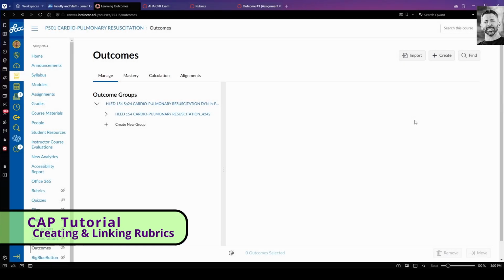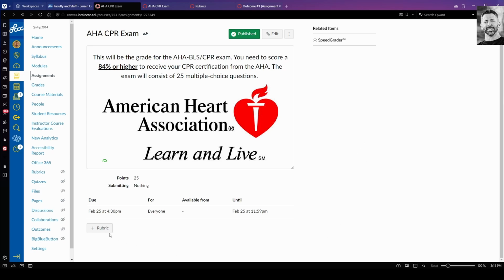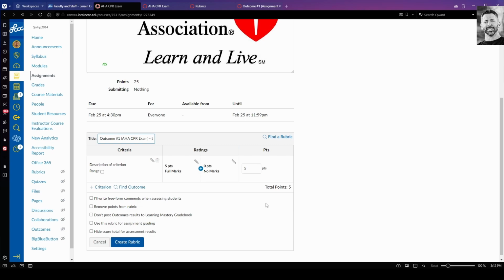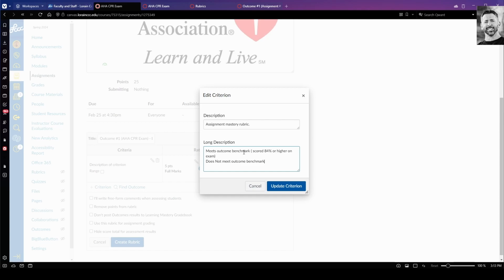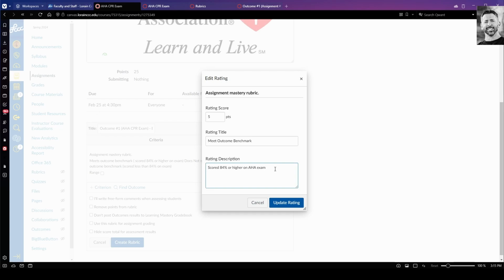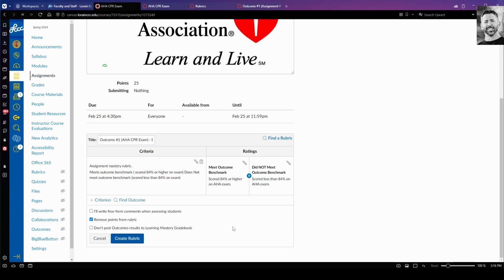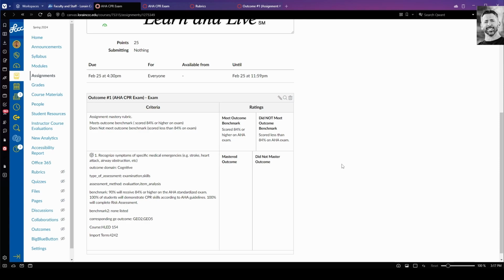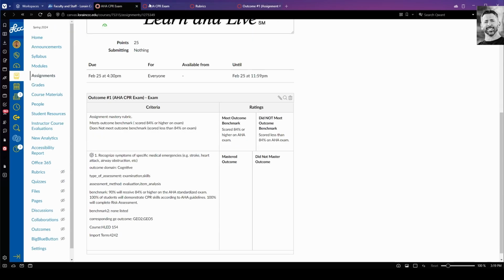CAP Tutorial - Creating and Linking Rubrics in Canvas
A Canvas tutorial for faculty members on how to create a basic Canvas assignment rubric & then attach a learning mastery outcome rubric to it. Two  basic rubrics will be demonstrated.  One is a basic "Mastery/Non-mastery" assignment assessment and the other is based on the standard "A through F" grading standard. I hope its helpful.